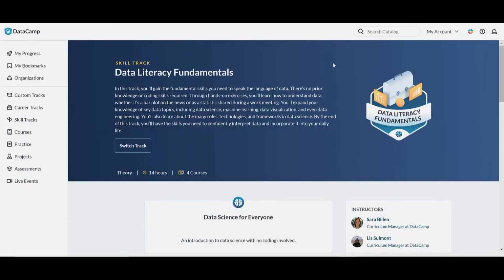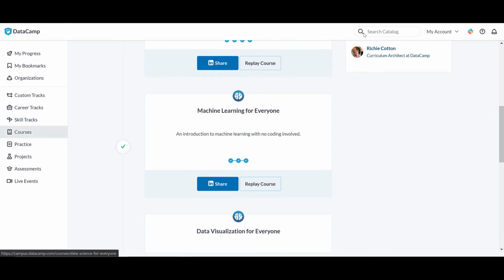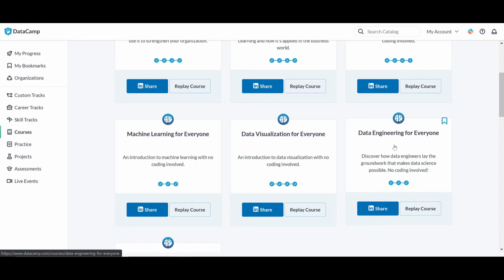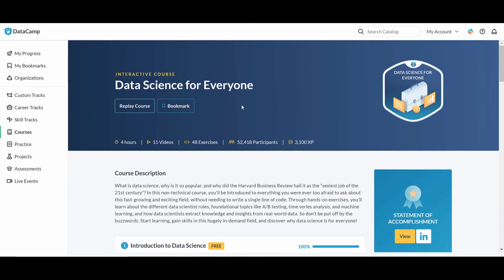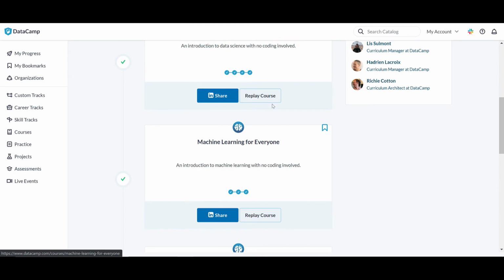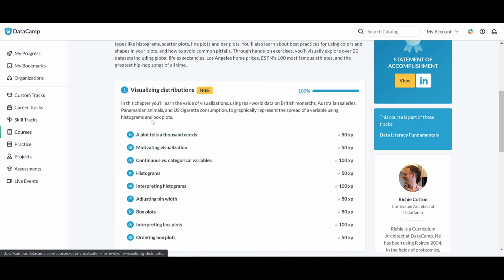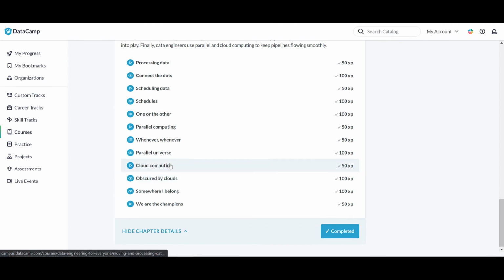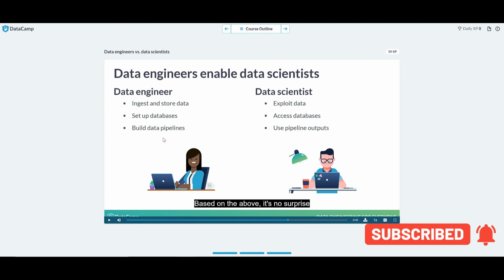🎥 DataCamp - Data Literacy Track Review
💻 Review of Data Literacy  Track
Hello Everyone! ✋
In this video, I will be reviewing the Data Literacy  Track and the topics that should be covered in any Data Literacy Courses

1-Udemy -Machine Learning from A to Z By Kriil
2-Udemy -Data Science and Machine Learning in R by Jose Portilla
3-Udemy -Data Science and Machine Learning in Python by Jose Portilla
4-Udemy-Complete Machine Learning and Data Science: Zero to Mastery-Andrei Neagoie
5- Udemy-The Data Science Course 2020: Complete Data Science Bootcamp (365 Careers)

Themisblog
🤙(Arabic) Telegram:

🛒كوبونات خصم
Use this Code : KCZ591
2- كوبون هنجرستيشن🍔🍟:
3- كوبون Fashion.sa :
Use this Code: D169
4- كوبون Tatayab.com:
Use this Code: ADM20
5- كوبون ميتروبرازيل:
Use this Code: ADM6
6- كوبون علي اكسبريس:
Use this Code: 21ACC15
7- كوبون Bloomingdales :
Use this Code: ADM56
8- Bath and Body Works
Code: acNTT
10-OUNASS
Code: APP10
11- Mothercare
Code: ACONLINE
17- ADIDAS
Code: ACONLINE
18- TOMMY HILFIGER
Code: ACONLINE
19- FACES
Code: FACES10
20- WEST ELM
Code: CA01
21- My Protein.com